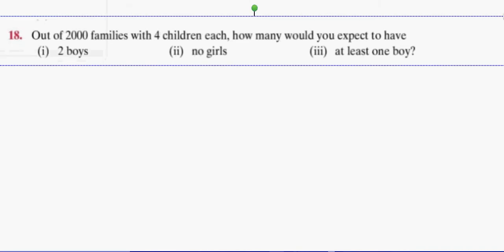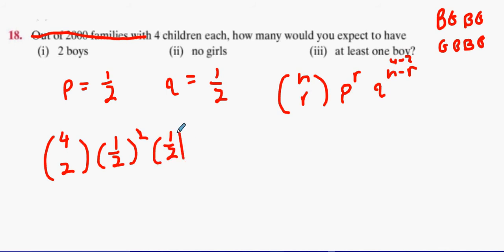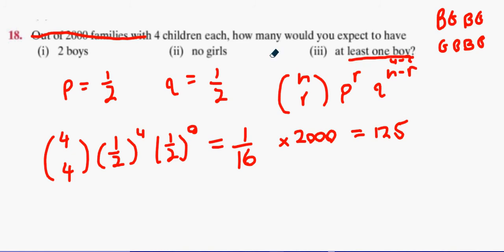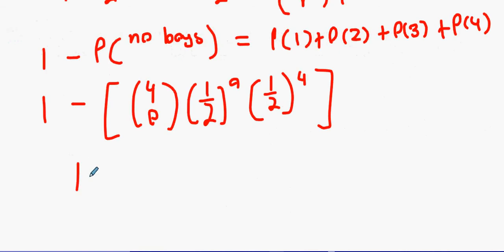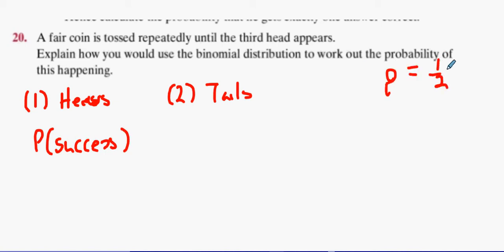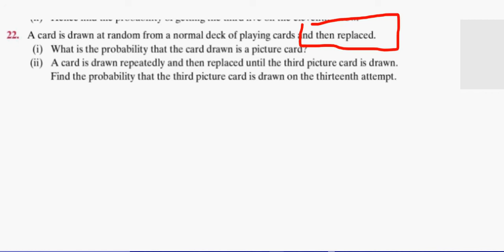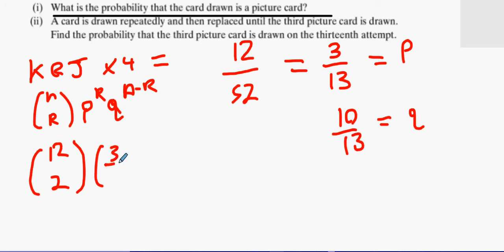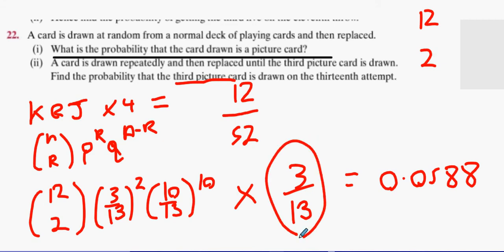6prob 7 3 q18q20q22